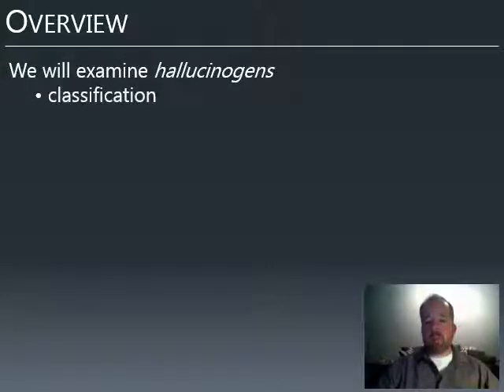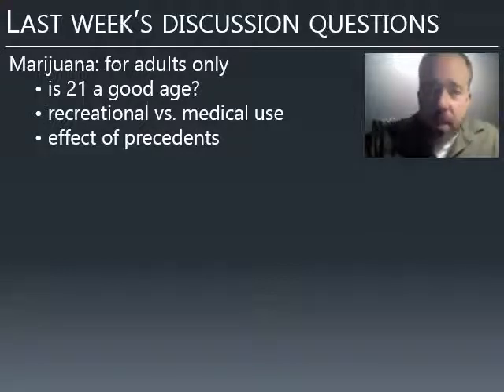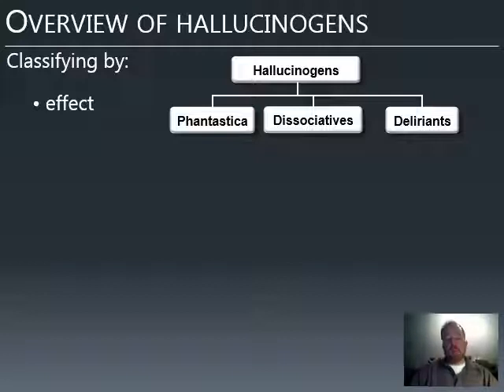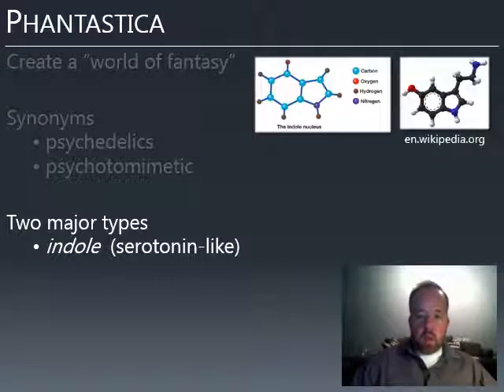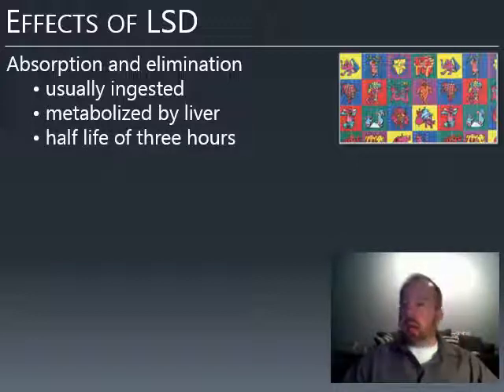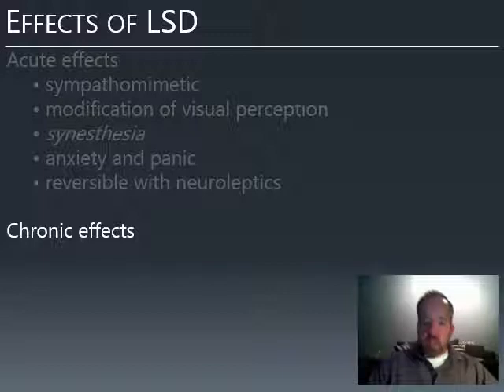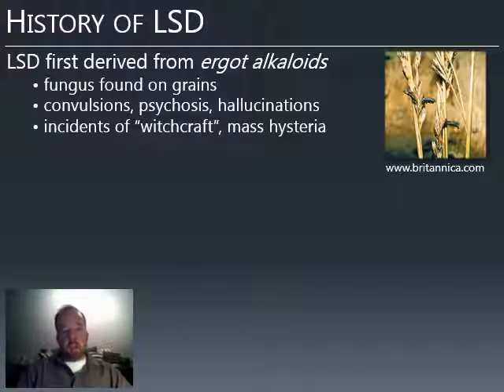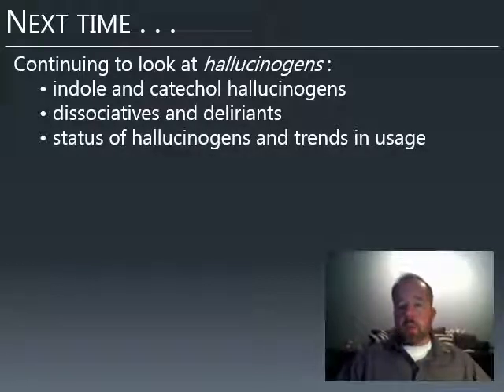UCCS PSY 4440 L23e Recorded